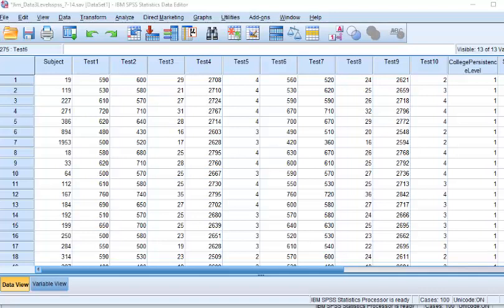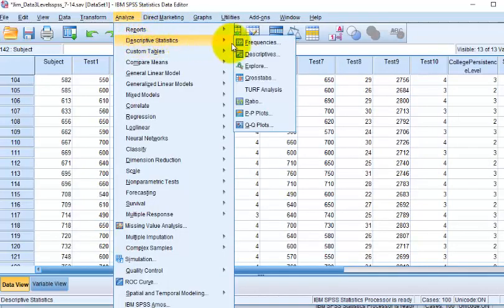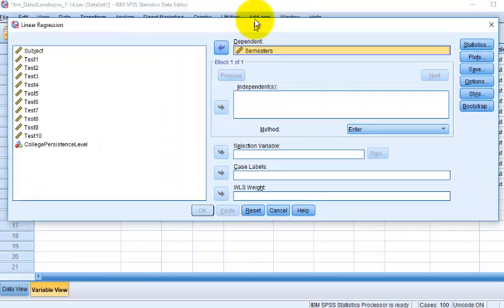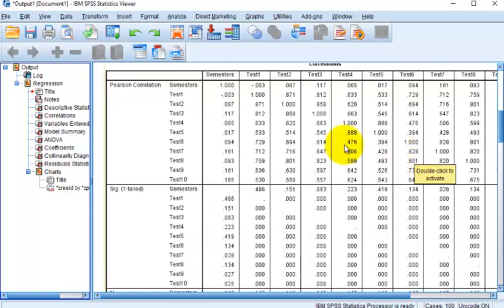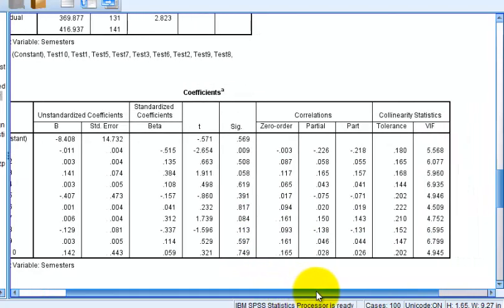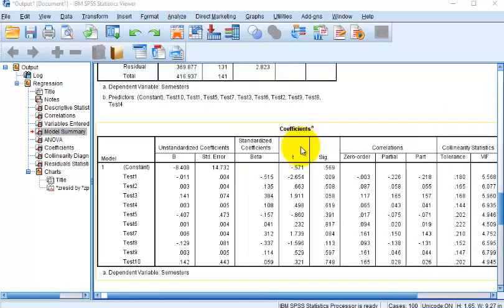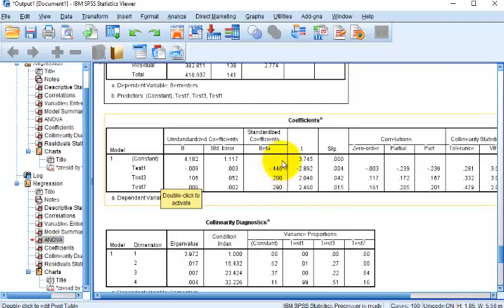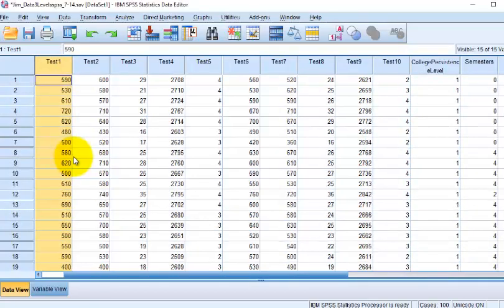Jim 07172019 aaa